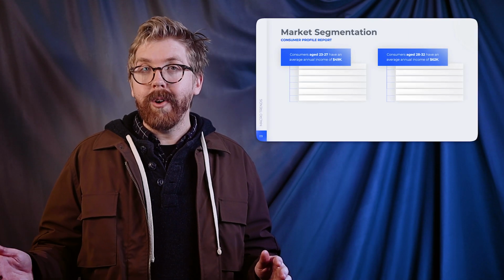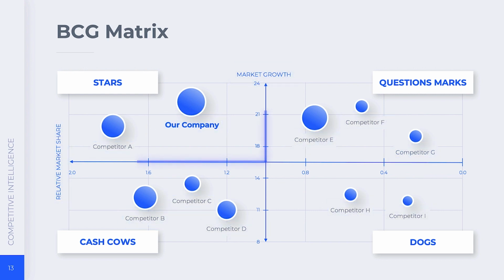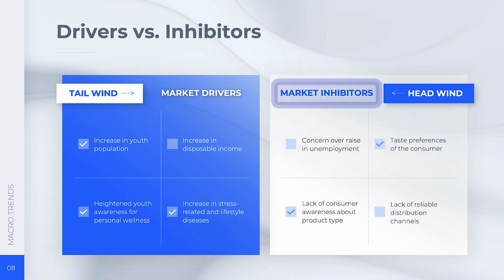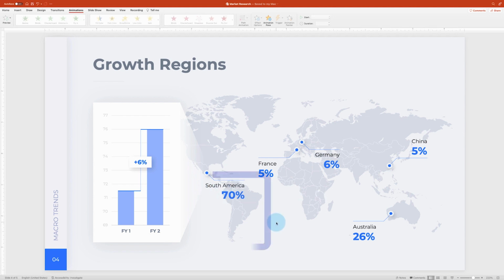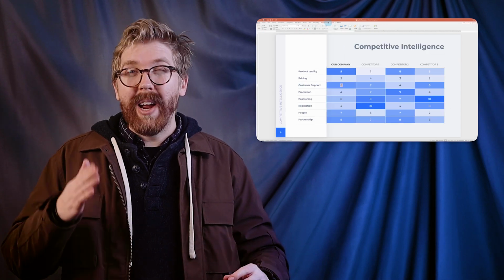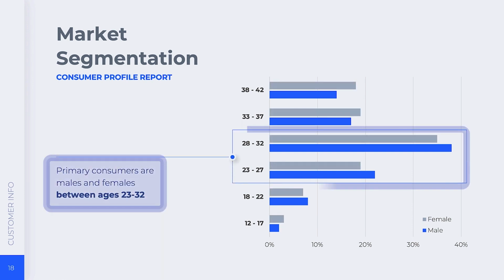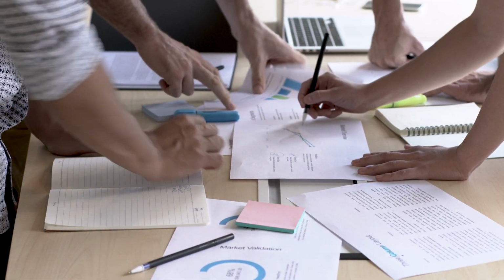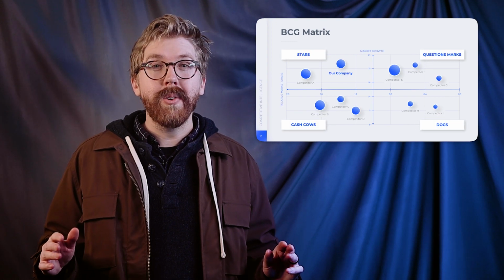"How to do market research?" Identify high growth opportunities with a "market research template"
Table of Contents:
00:00 - Intro
00:34 - BCG Matrix
01:26 - Drivers vs Inhibitors
02:06 - Growth Regions
02:43 - Competitive Intelligence
03:20 - Market Segmentation
03:56 - Market Growth Forecast
04:36 - Likert Scale
05:11 - Outro

How to use market trends to bring in new business opportunities? Our Market Research presentation provides tools that organize, present, and evaluate market insights that could lead to the next big ideas.

Tools in this presentation include the BCG Matrix, market drivers vs. inhibitors, region-based growth, Competitive Intelligence, Market Segmentation,  growth forecast, the Likert Scale, and many more.

Let’s see how these tools work, and how they can be customized to serve different business scenarios.

To learn more, watch the video in full!